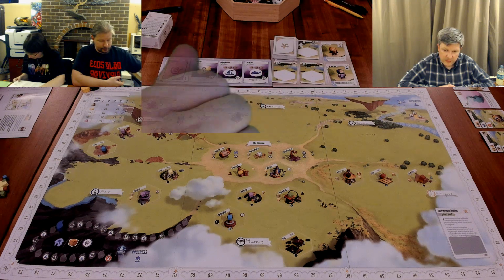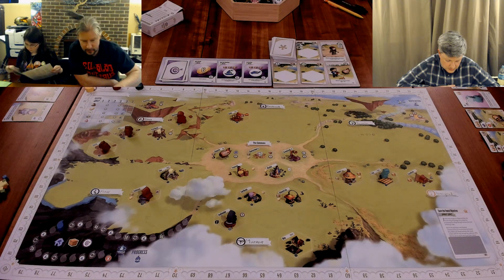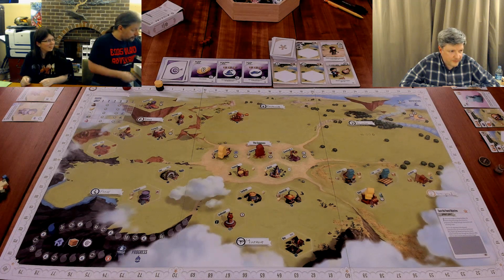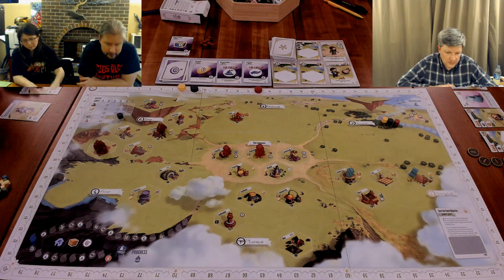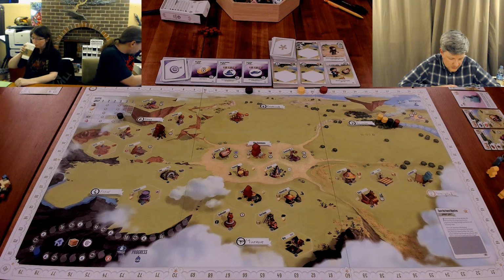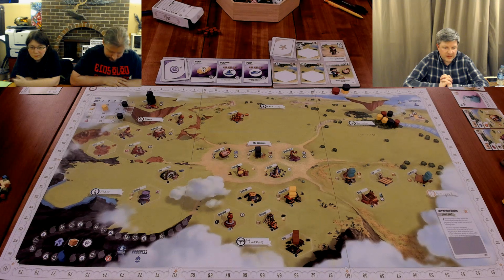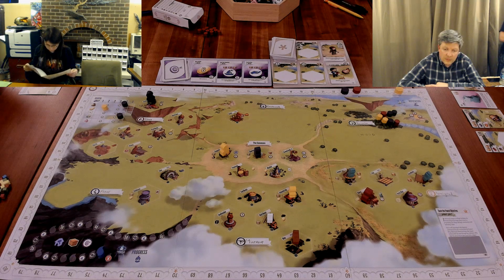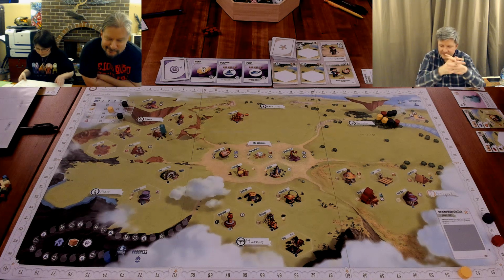Charterstone Session #3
Forged by Geeks dives into the second of 12 sessions of Charterstone.

Jeremy may have won the first session, but with everything reset, who knows how the game will evolve.

Watch as we learn how to play the game and face off trying to garner the Forever King's favor.

If you want to watch us Live on Twitch, check out our stream here at 2pm PST every Saturday

Please also check out my board game, Defense Grid the Board Game

Our Videos have Evolved with green screened cards and a new overlay.
-~-~~-~~~-~~-~- If you want to watch us Live on Twitch, check out our stream here at 1pm PST on Saturday

Our Videos have Evolved with green screened cards and a new overlay and new wireless microphones.